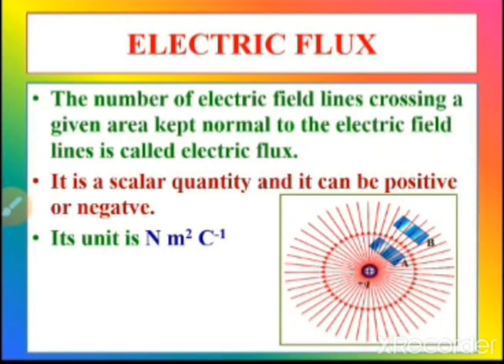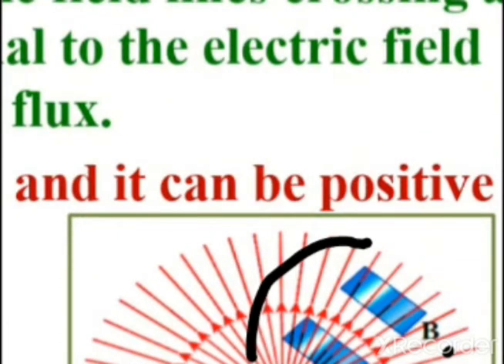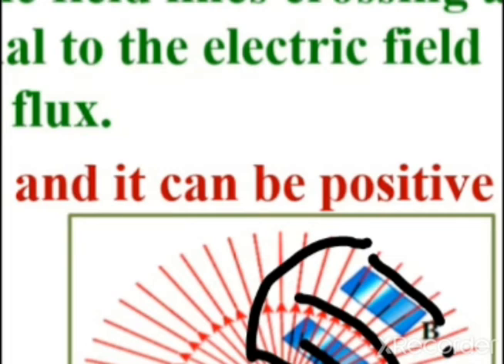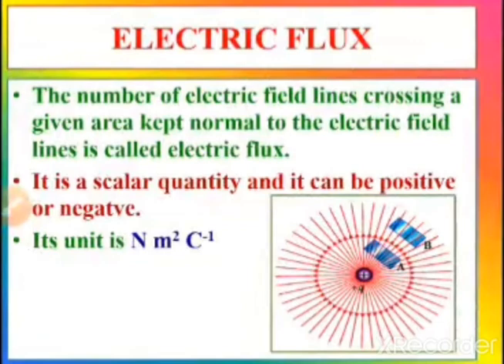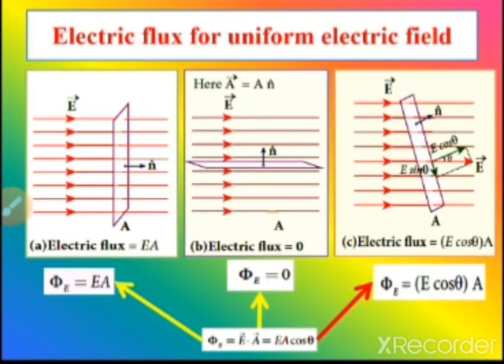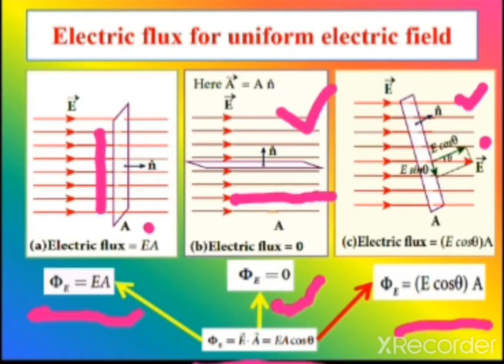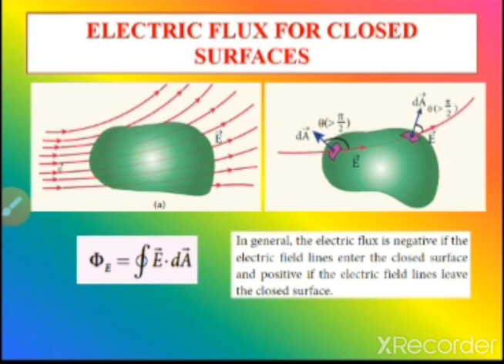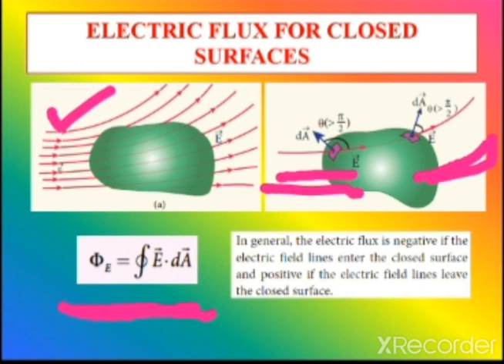12th physics unit 1Electrostatics part 11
MMHSS